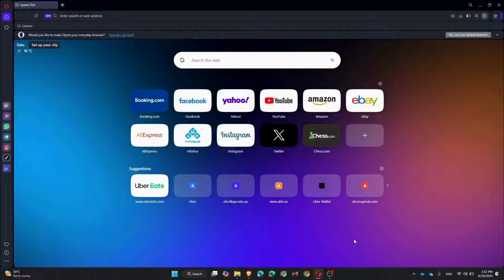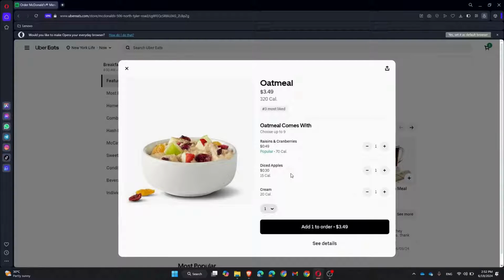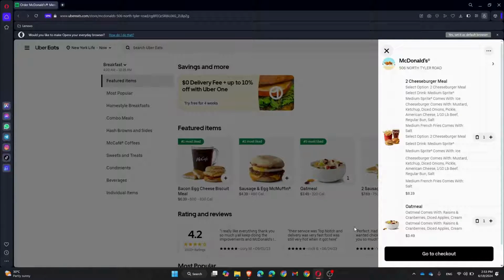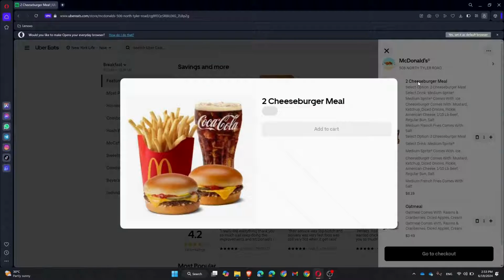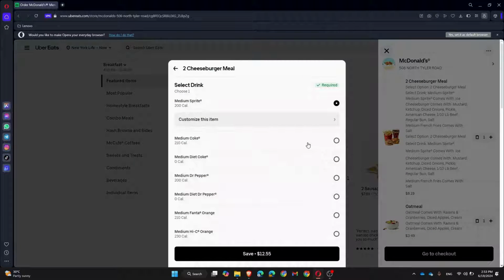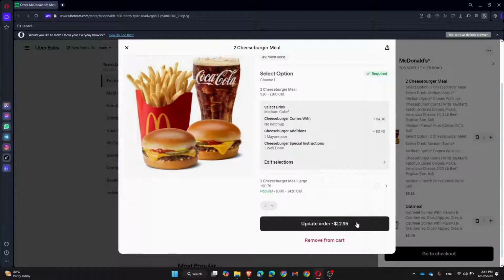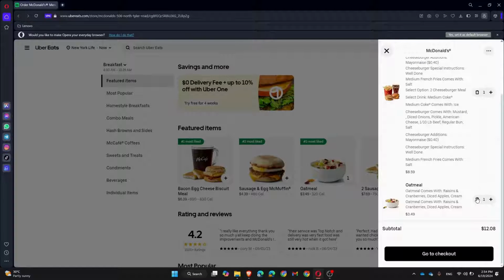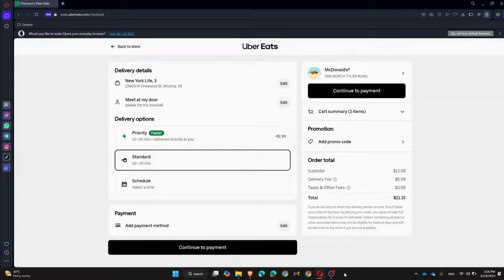How to Edit your Uber Eats Order 2024?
Want to make changes to your Uber Eats order? You're in the right place! In this tutorial, we'll guide you through the steps to edit your Uber Eats order, allowing you to customize and adjust your meal preferences.

By the end of this tutorial, you'll know exactly how to edit your Uber Eats order, ensuring your food preferences are met exactly as you like.